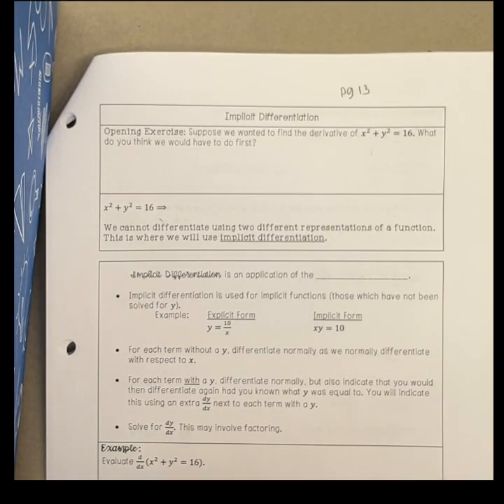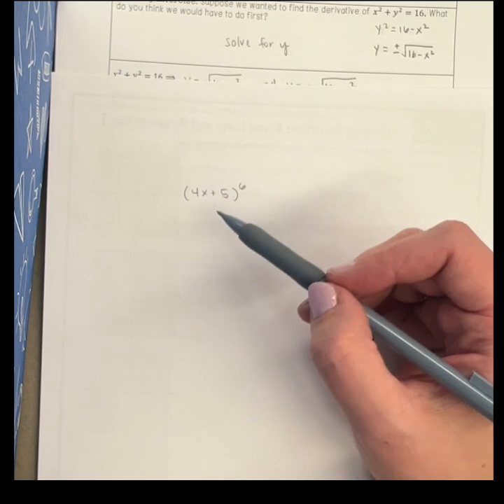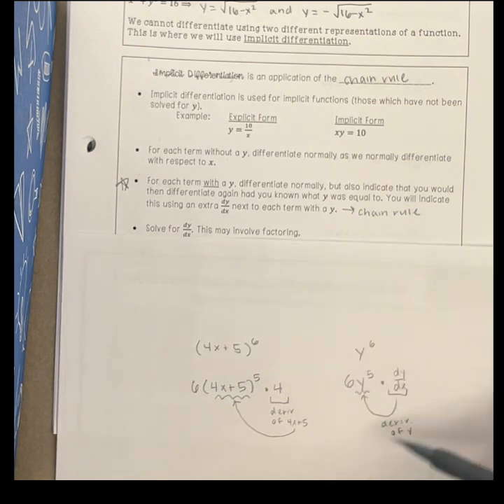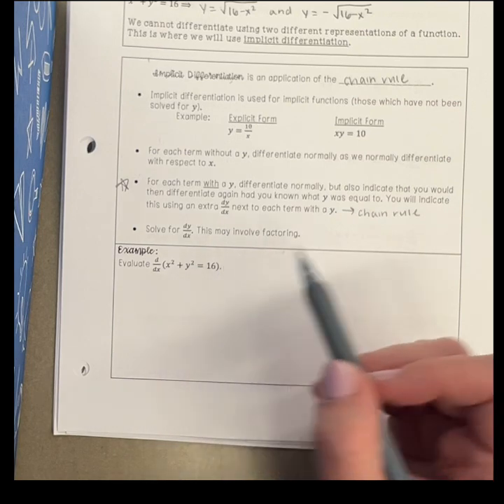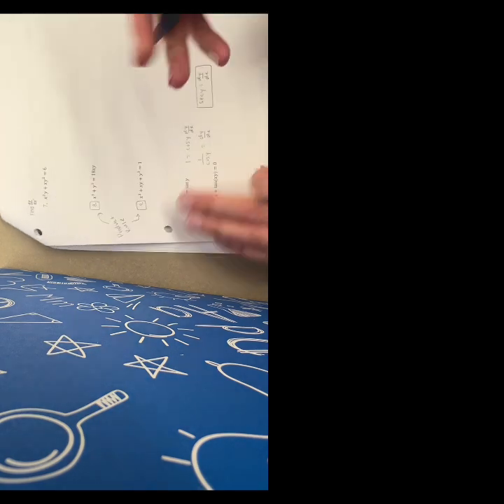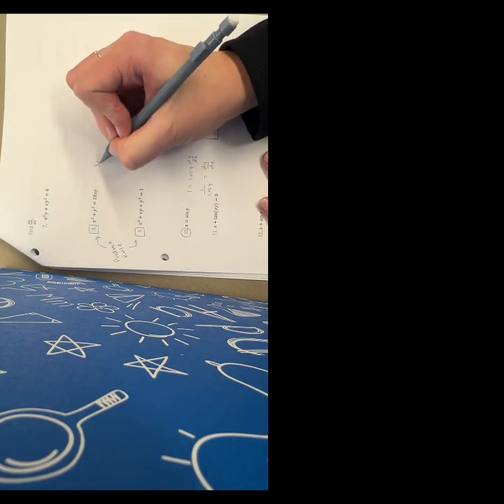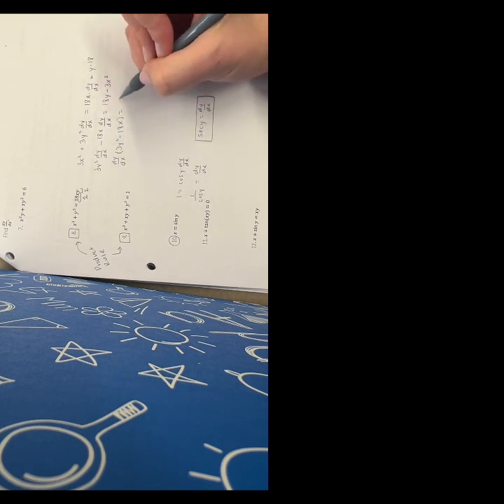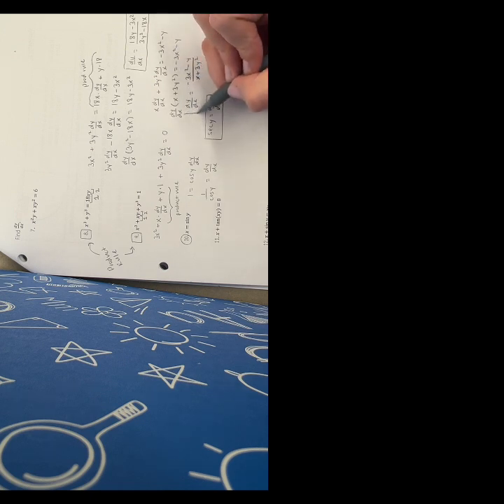Calculus - Unit 4 pg. 13-15